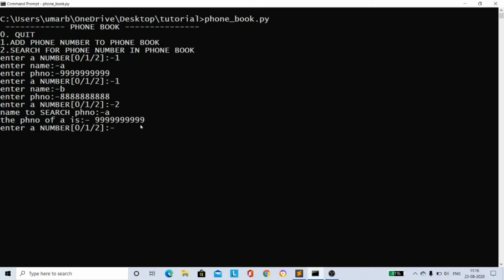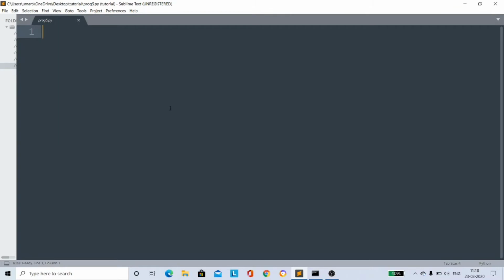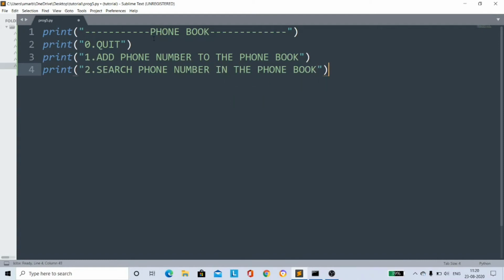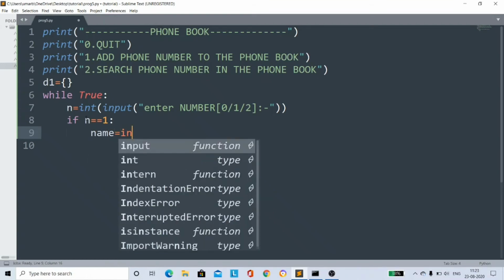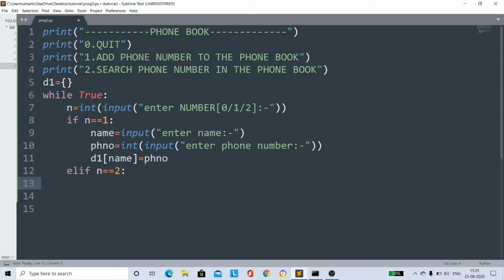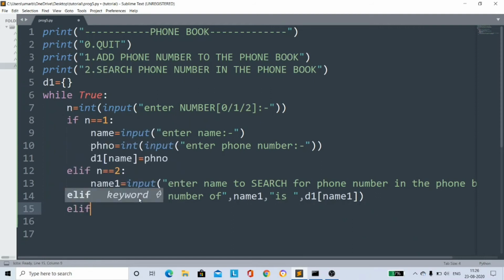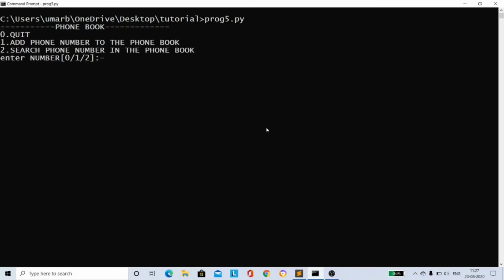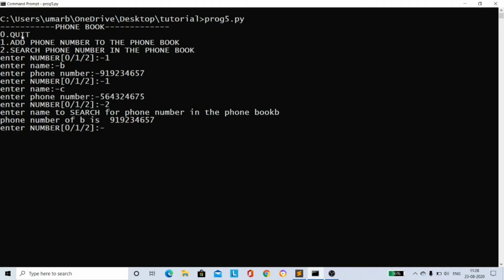#24 simple phone book in python| Python Tutorial for Beginners [From Scratch]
simple phone book in python| Python Tutorial for Beginners [From Scratch]|Python Tutorial

Python is most popular programming language in 2020 python full course 2020 and Python is easy to learn
so in the Python Tutorial full course from scratch
Python Tutorial for beginners from scratch
in this video simple phone book in python Programming i discussed
- how to write code to make simple phone book
in this video i used sublime text as my text editor
sublime text python
sublime text:-